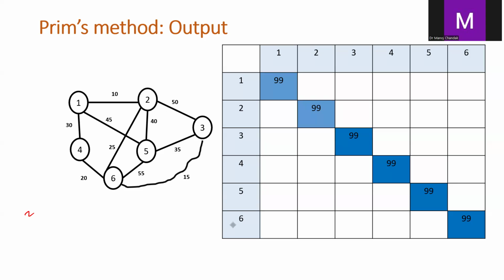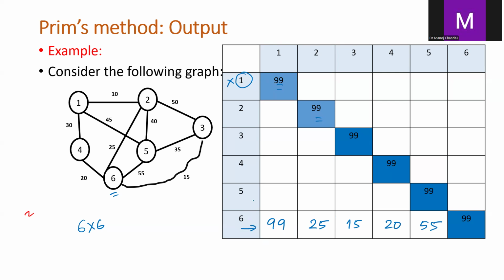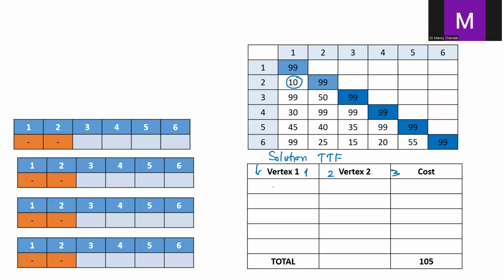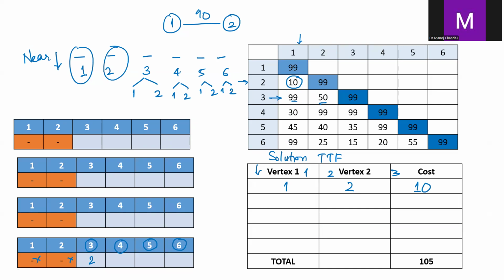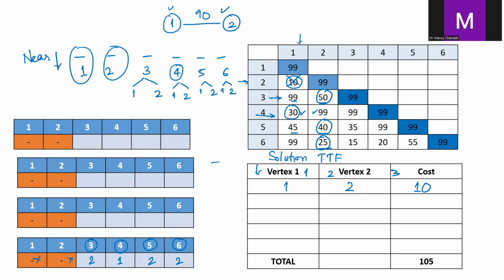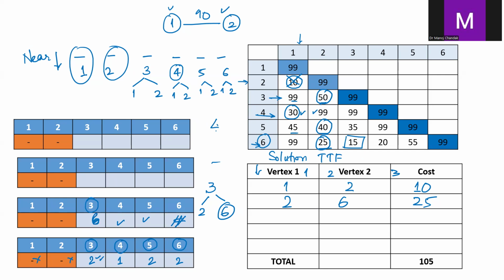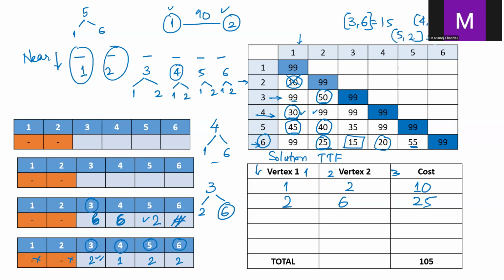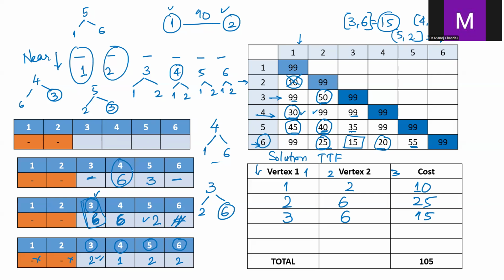Prims Algorithm with Data Structure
This video will explain the data structures used in Prims algorithm to convert the given graph into Minimum cost spanning tree.